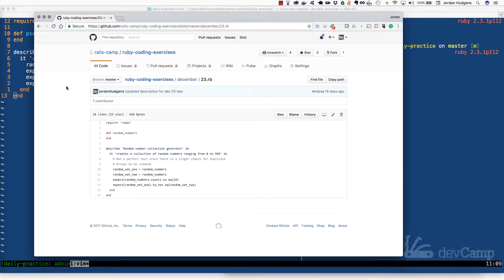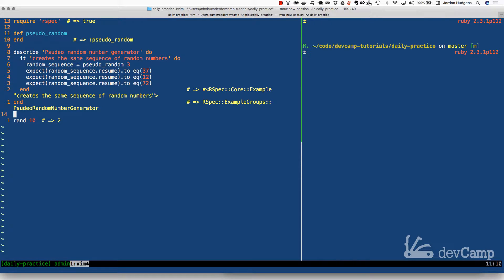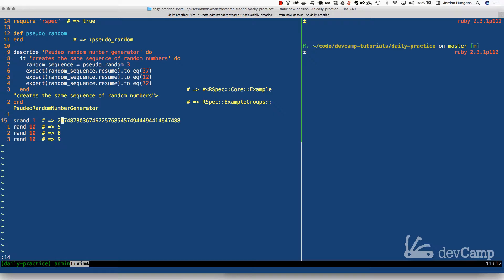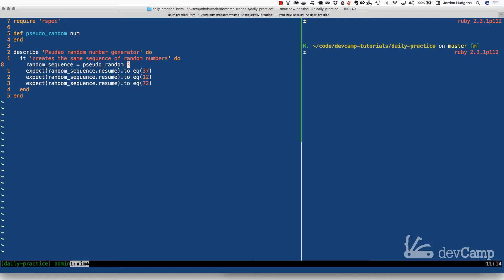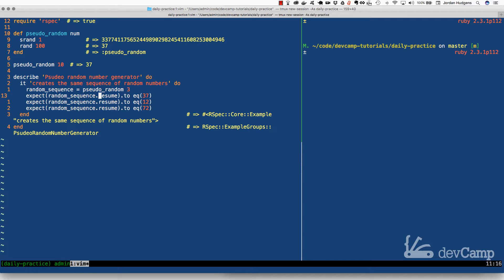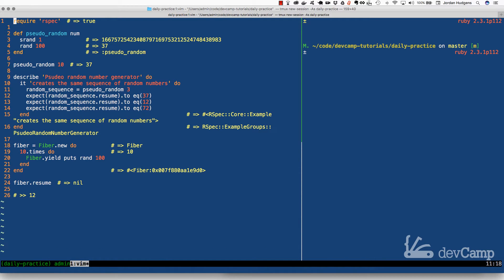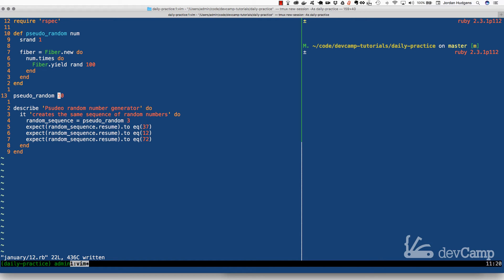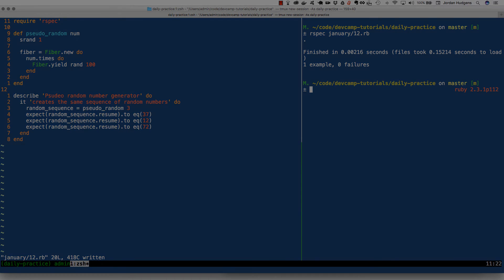Build a Pseudo Random Number Generator that Follows a Specific Sequence in Ruby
In this coding exercise you'll learn how to build a pseudo random number generator in Ruby that dynamically creates a set of random numbers based on a pre-defined sequence.